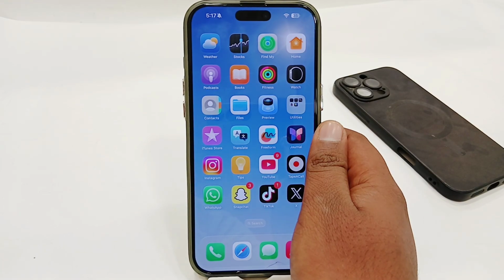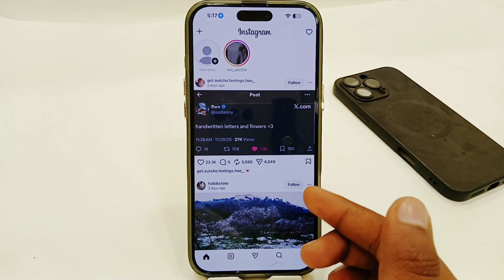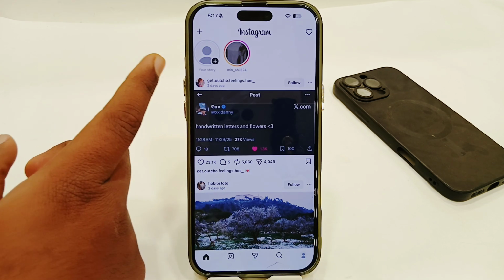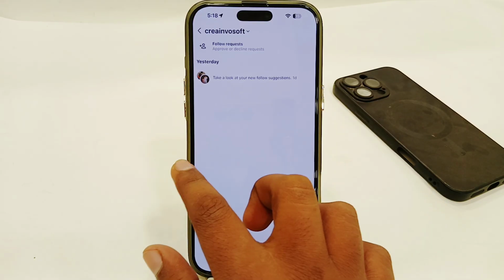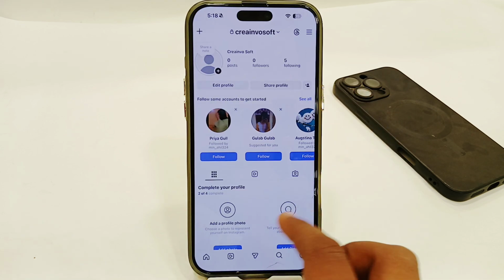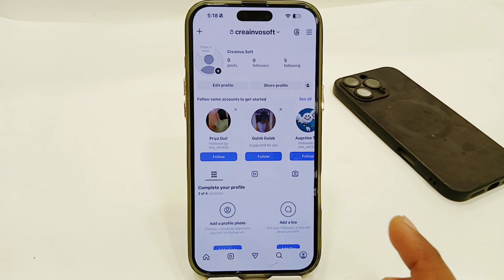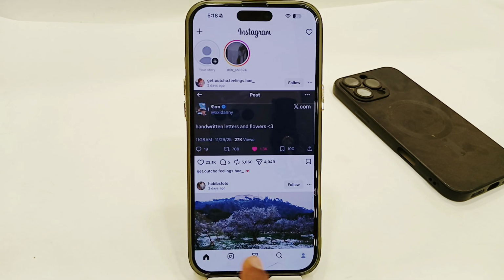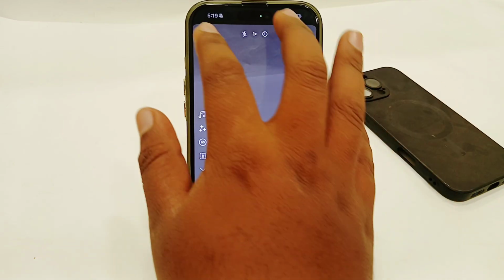Instagram for Beginners: Complete Step by Step Guide and Tutorial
Video Description:
New to Instagram? This complete beginner's tutorial will walk you through everything you need to get started on one of the world's most popular social media platforms. Learn how to set up your profile, share posts and stories, connect with friends, and discover amazing content.

In this video, you will learn how to download the app and create your account, set up an engaging profile with a bio and photo, understand the Instagram home feed and explore page, post your first photo or video, use Instagram Stories and Reels, and send direct messages and interact with others.

Let's start from the beginning. First, download Instagram from your phone's app store. Open the app and tap "Create New Account." You can sign up with your email, phone number, or Facebook account. Choose a username that represents you—this will be your unique handle, like @yourname.

Next, build your profile. Tap the profile icon in the bottom right. Then tap "Edit Profile." Here, add a clear profile picture, write a short bio about yourself, and add a link if you have a website. A good profile helps people find and follow you.

Now, let's look at the main screens. The home icon takes you to your feed, where you see posts from people you follow. The magnifying glass icon is the Explore page, where Instagram suggests new photos, videos, and Reels you might like. The plus icon in the center is how you create a new post, story, or reel.

To make your first post, tap the plus icon and select "Post." Choose a photo or video from your gallery. You can add filters, edit the image, and write a caption. Use relevant hashtags in your caption so more people can discover your post. Then, share it to your profile.

Instagram Stories are photos or short videos that disappear after 24 hours. To create one, swipe right from your home feed or tap your profile picture at the top of the feed. You can add text, stickers, or drawings. Stories are a great way to share everyday moments.

Reels are short, fun videos set to music. Tap the plus icon and select "Reel." You can record clips, add audio, effects, and text. Reels are a great way to reach a wider audience and be creative.

To connect with people, use the search icon to find friends or interests. When you find someone, tap "Follow" to see their posts in your feed. You can like a post by double-tapping it or tapping the heart icon. Leave a comment by tapping the speech bubble icon.

To send a private message, go to the direct message icon in the top right of your home screen. Tap the new message icon to text a friend, send photos, or even start a video chat.

Here is a key pro tip for new users. Don't just post—engage! Liking, commenting, and sharing other people's content is the best way to become part of the community. Also, check your privacy settings by going to your profile, then the menu, then Settings and Privacy, to control who sees your content.

Instagram is a visual platform for sharing your life through photos and videos, connecting with friends, and discovering content you love from all over the world.

Ready to start sharing? Follow along with this guide.